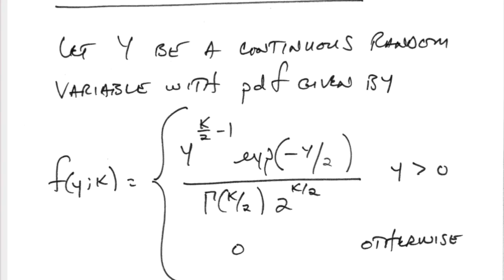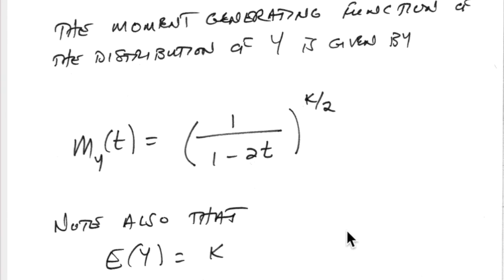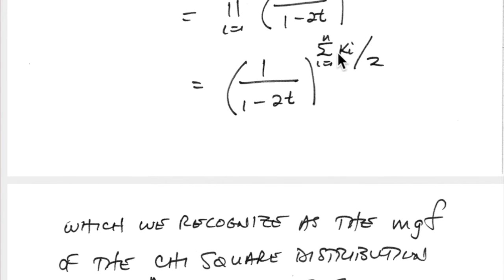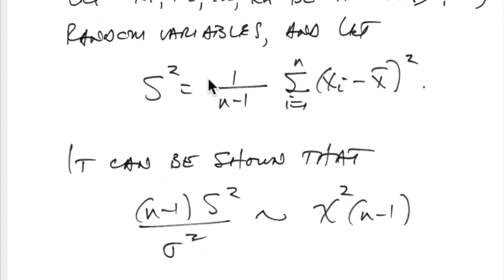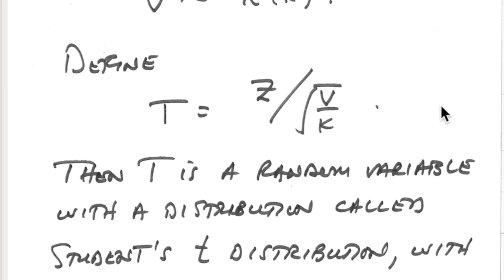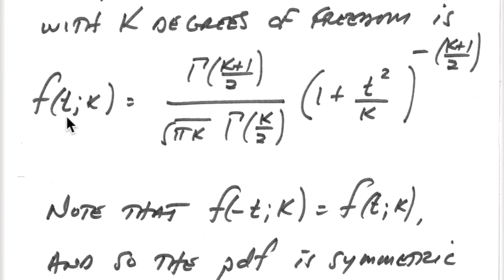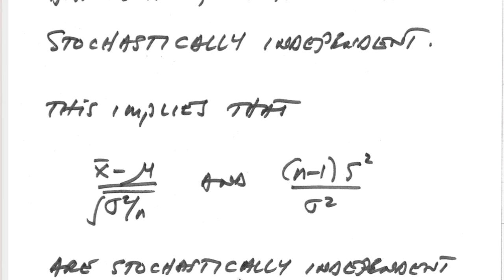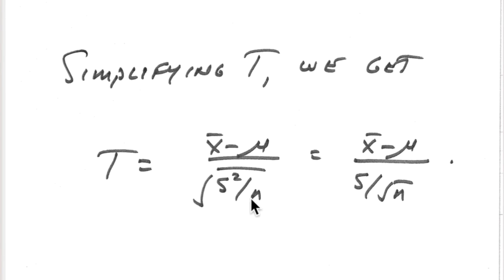The Chi Square Distribution and Student's t Distribution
EXST 4050 - The Chi-Square Distribution and Student's t Distribution